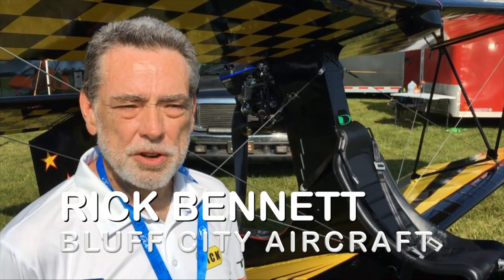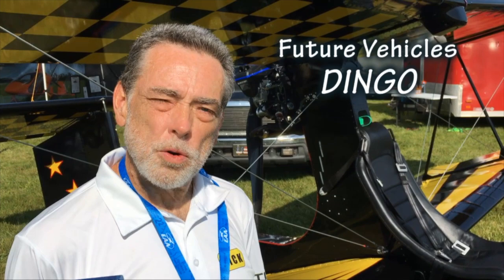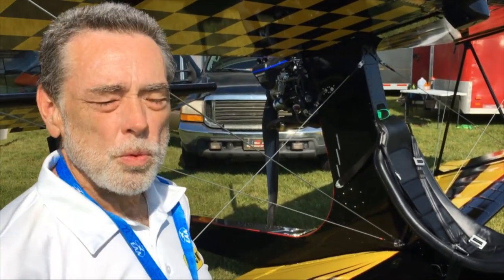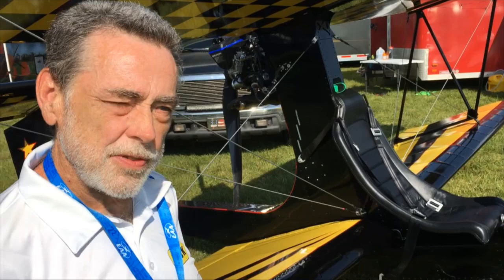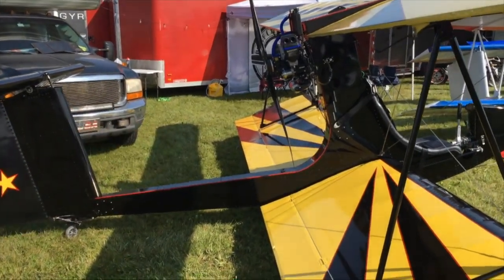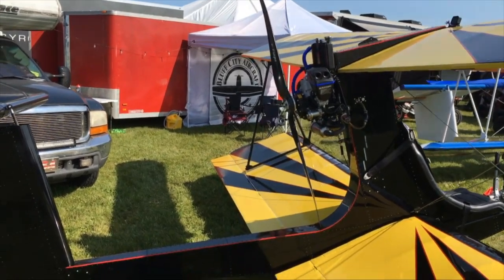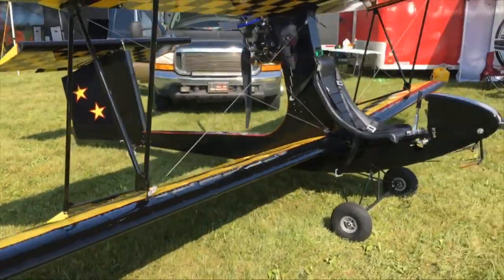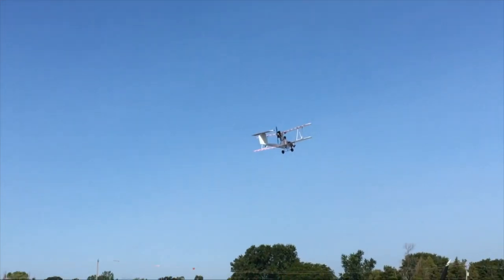Dingo Ultralight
We caught up with Rick Bennett from Bluff City Aircraft for a quick overview of the Future Vehicles Dingo ultralight aircraft. The kit without engine and prop is currently $17,500.